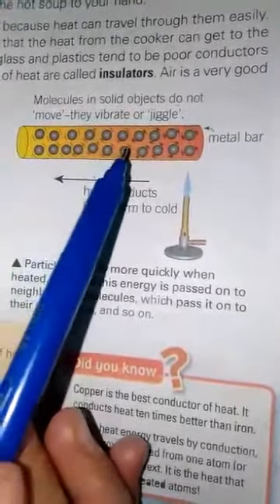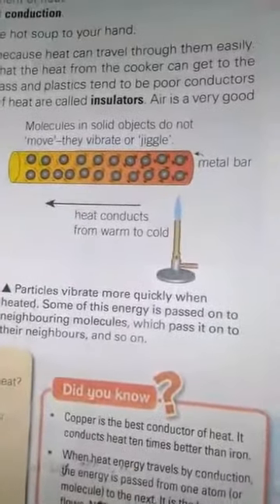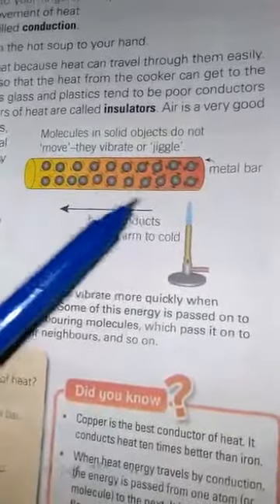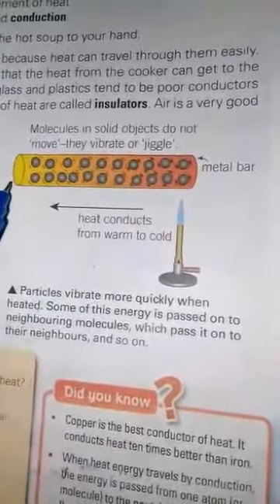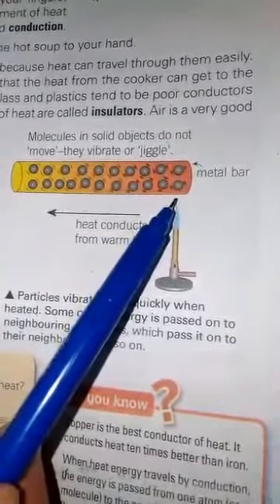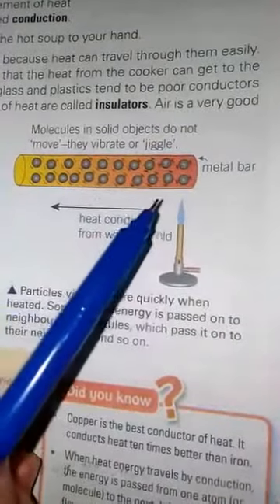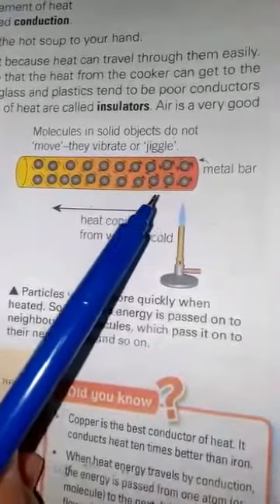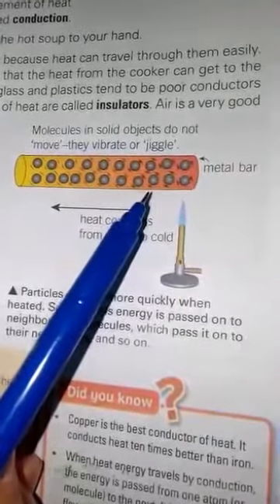Science chapter#1 revision